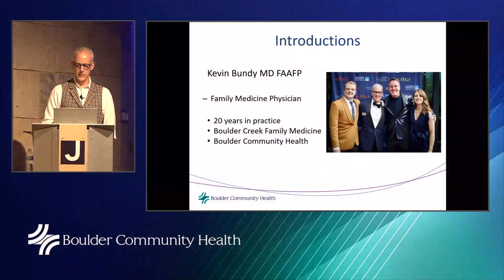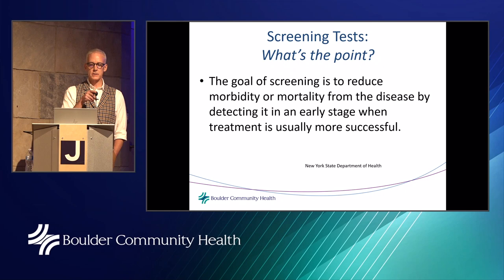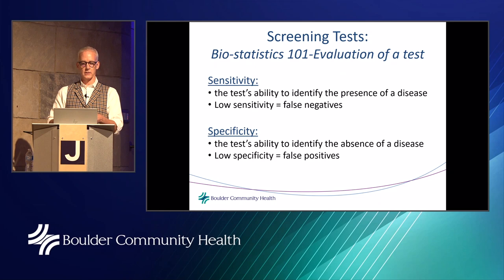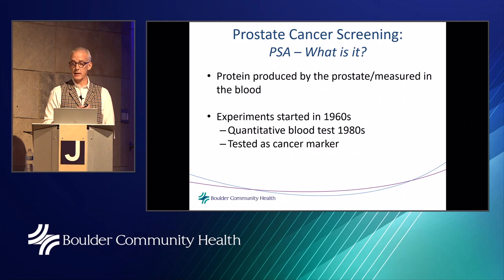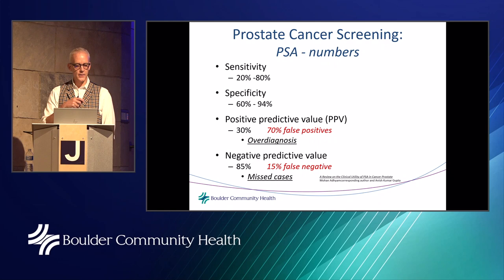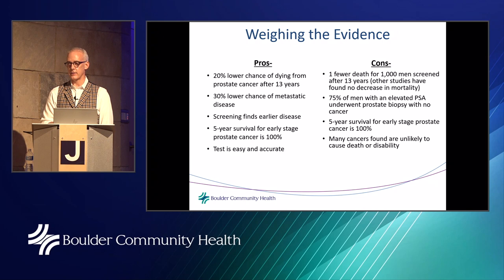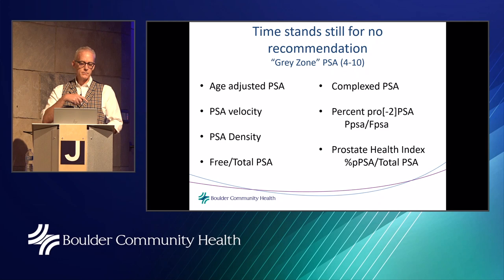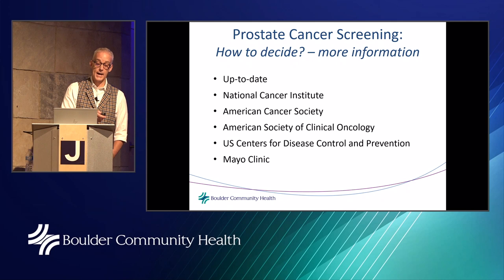BCH Lecture: Prostate Cancer Screening: Make an Informed Choice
To view/download a PDF of slides shown during this lecture, please

Prostate cancer is the second most common cancer in American men. In fact, about 1 man in 9 will be diagnosed with prostate cancer during his lifetime. Even though it’s most treatable when caught early, men are often confronted with confusing and conflicting information about the value of prostate cancer screening.

Hear board-certified family medicine physician Kevin Bundy, MD, describe the pros and cons of prostate cancer screening, specifically prostate-specific antigen (PSA) testing, and when you might choose to be screened.